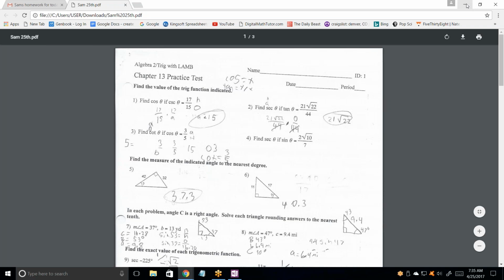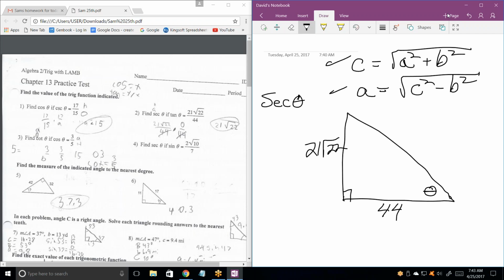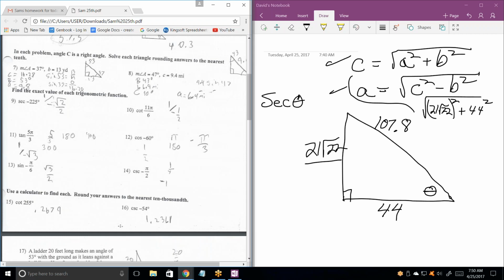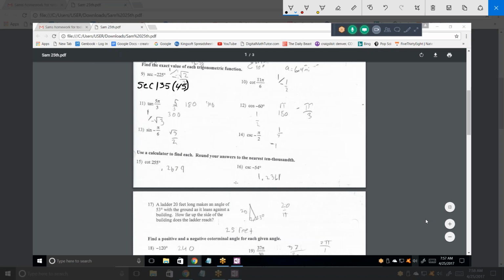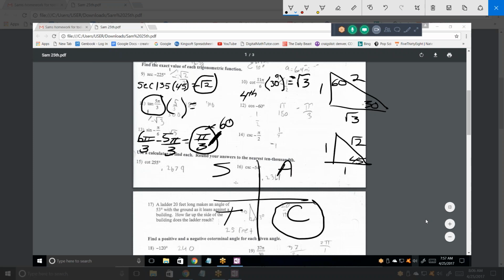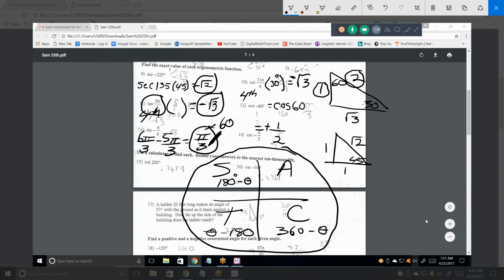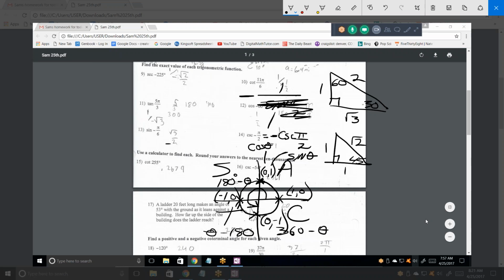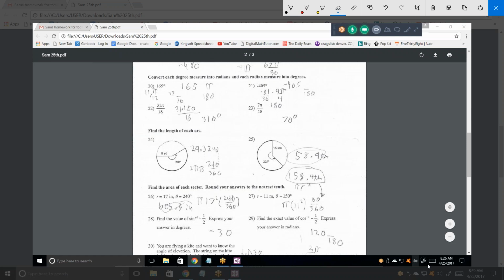Online Trig tutoring, SL042517